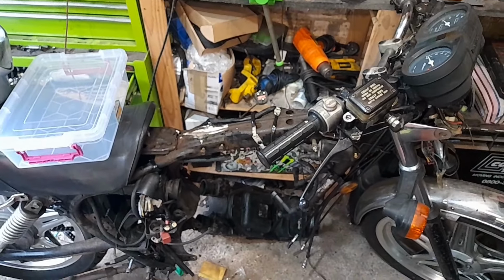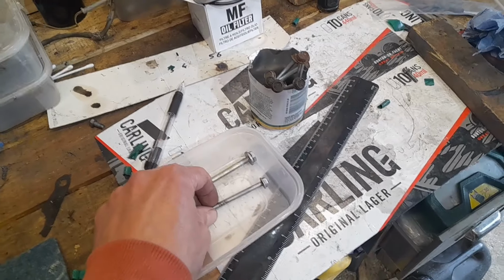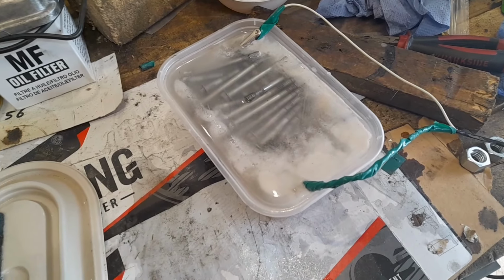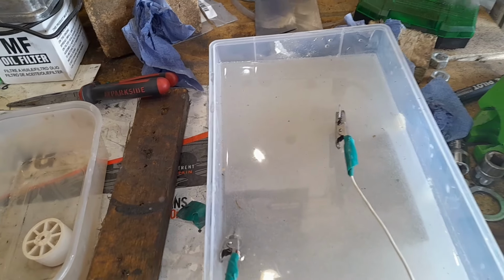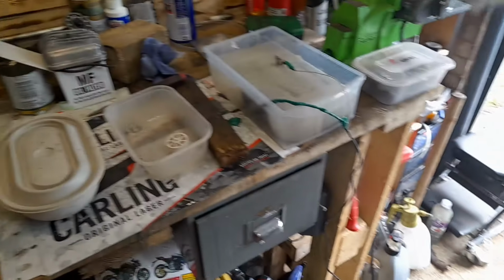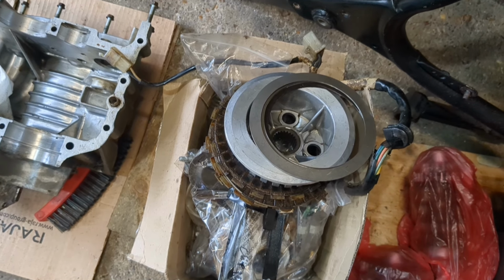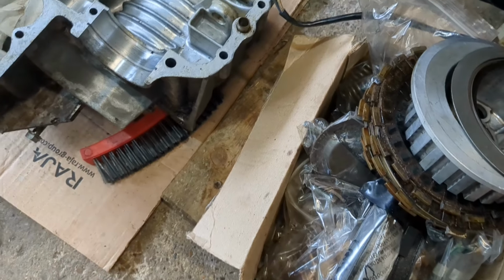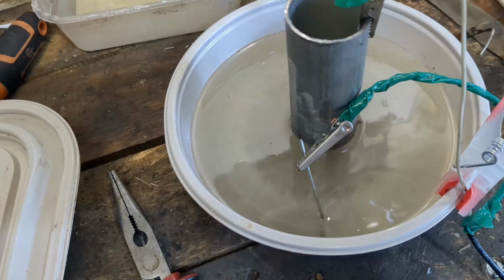Electrocuting my nuts. Bolt electrolysis.